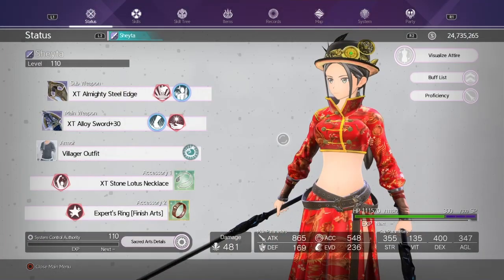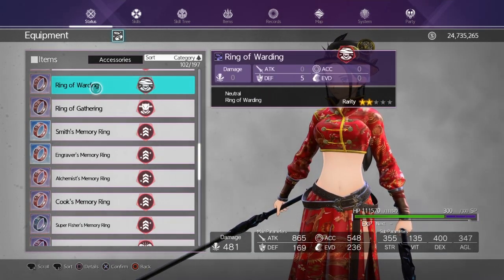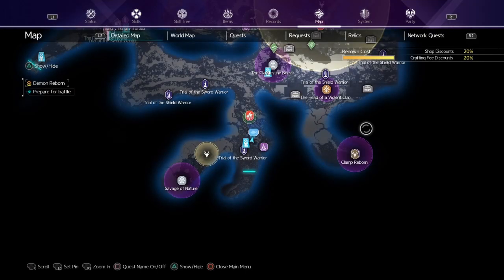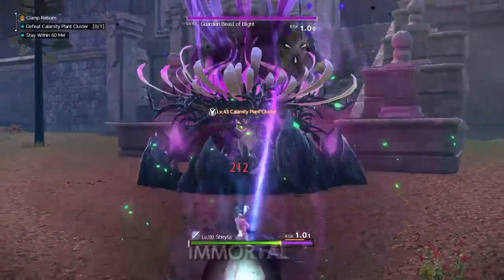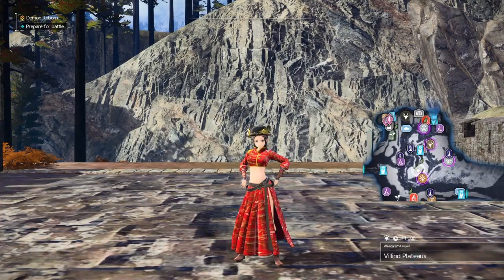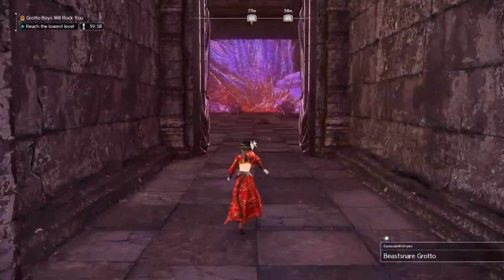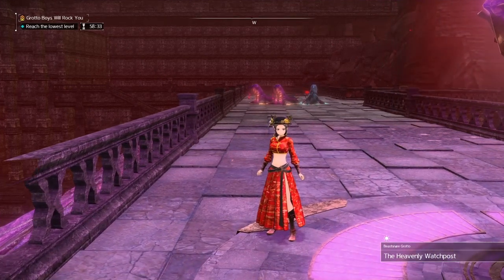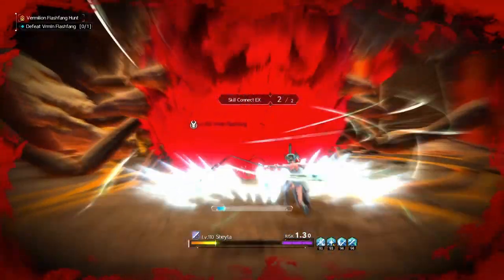[SAOAL] Updated Guide For Fast Weapon Bond & Proficiency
Timestamps:
Proficiency 0:38
Bond 7:52
One thing I forgot to mention was AI can also boost your proficiency as well so for example say you have 500 proficiency for 1H and you have a AI with 1H at 200. If you gain 100 more proficiency on that AI then your characters proficiency will go from 500 to 600 since you gained 100 more from your AI. This can make gaining proficiency fast as well just make sure you have the same weapon type equipped when farming since I'm not sure if you will gain that proficiency if you don't have the same weapon on during the farming process. It's also worth noting that online wayfarer do not count in gaining proficiency.